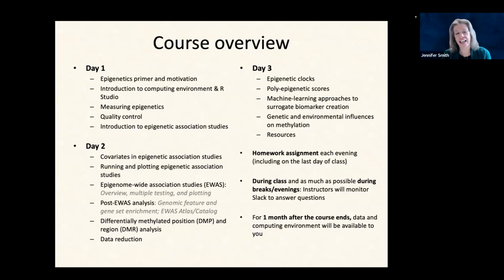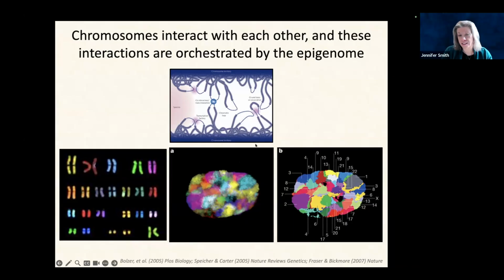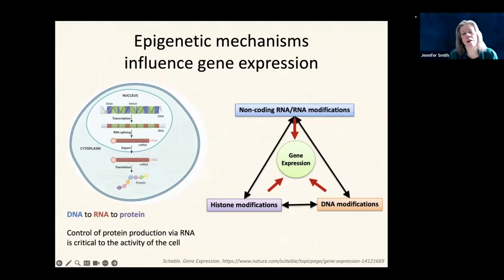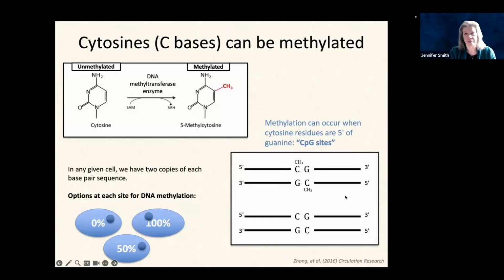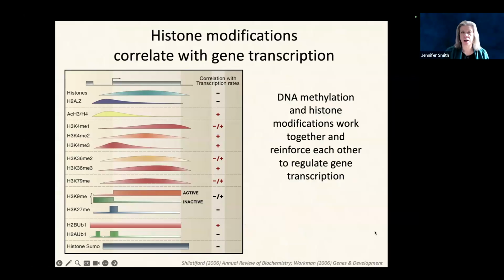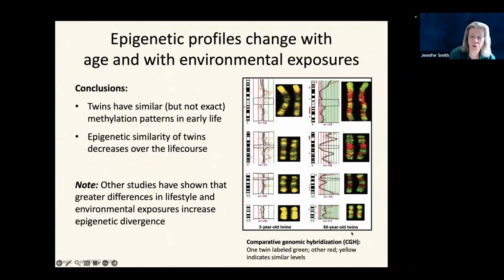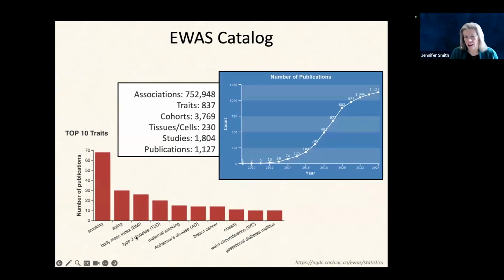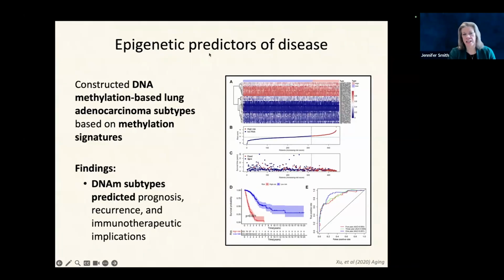What Is Epigenomics? A Beginner's Guide with Jennifer Smith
Explore the first hour of Jennifer Smith’s “Introduction to Epigenomics” seminar, where you’ll learn the basic principles of the epigenome and how it regulates gene expression. The full seminar is described in more detail below.

This seminar offers a comprehensive introduction to epigenomic science, with a focus on DNA methylation and its relevance to health, aging, and environmental exposures. You’ll learn how to manage and analyze high-dimensional epigenomic data, conduct epigenome-wide association studies (EWAS) and differentially methylated region (DMR) analyses, and use R/RStudio to implement key techniques.

The course also covers building and interpreting epigenetic biomarkers like aging clocks and polyepigenetic scores, along with integrating epigenomic data with genomics and transcriptomics. Additional topics include machine learning for biomarker creation, best practices for modeling and visualization, and the role of the epigenome in linking social and environmental factors to health outcomes. Ideal for researchers in biomedical, behavioral, or social sciences, this hands-on seminar equips you with the tools to incorporate epigenomics into your own research.